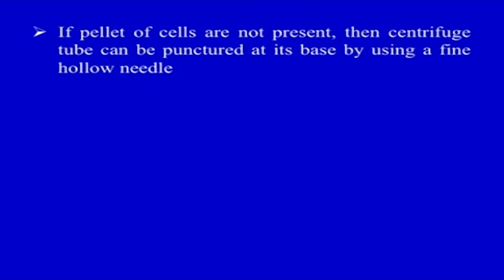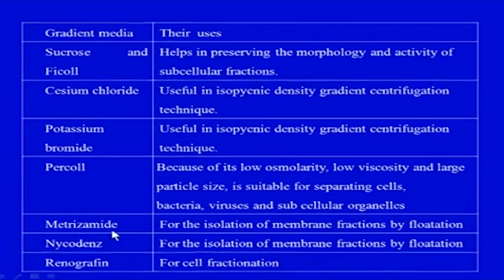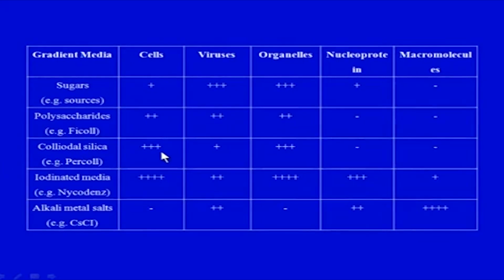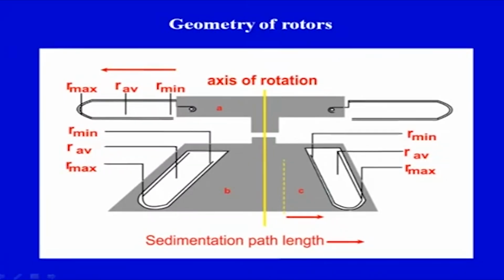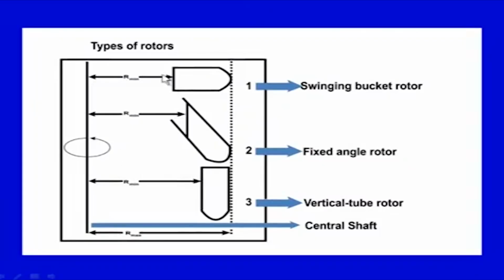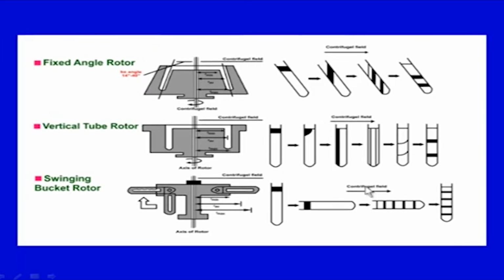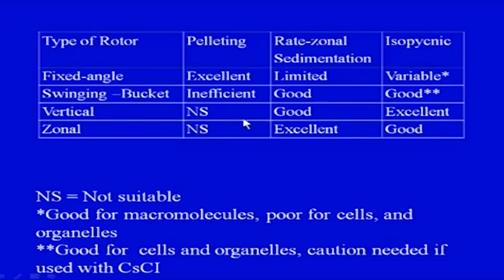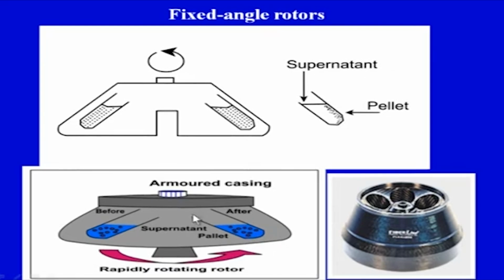Types of rotors